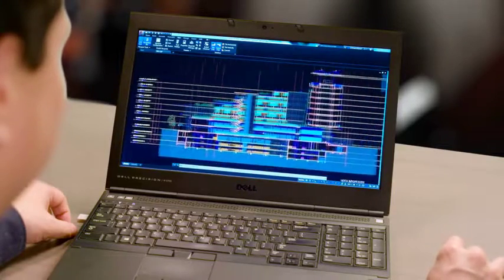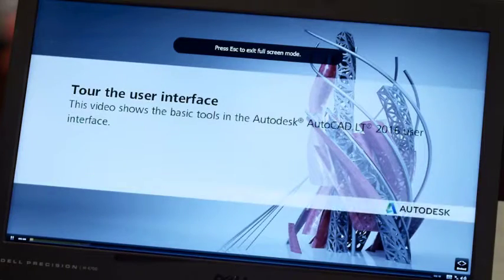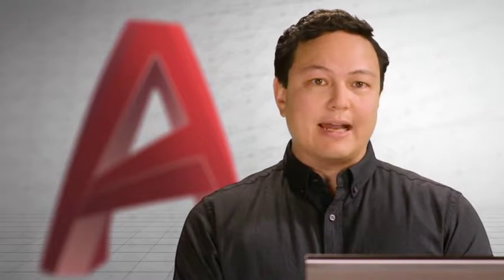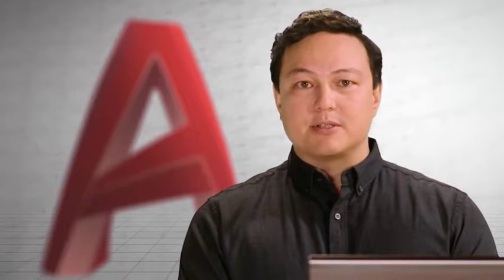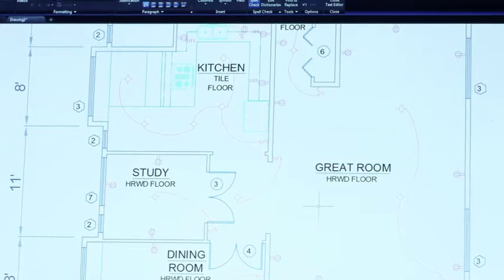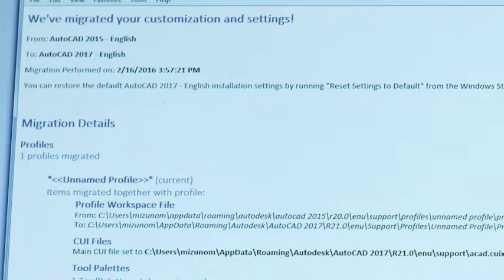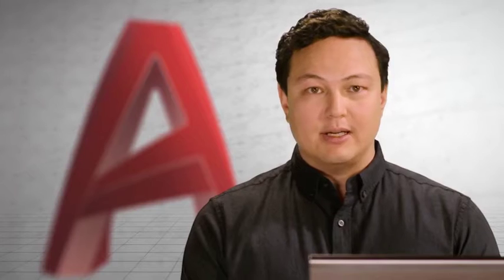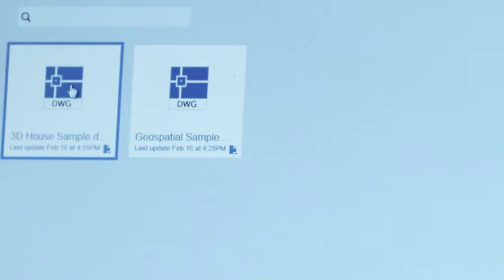AutoCAD LT 2017 - Overview video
This is video is property of Autodesk Inc.